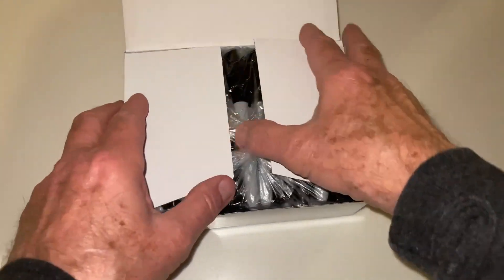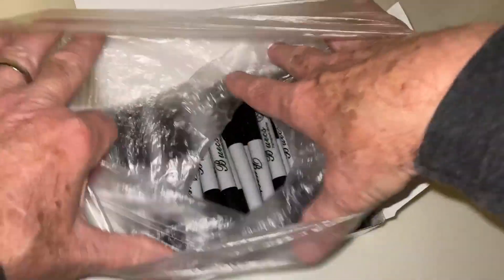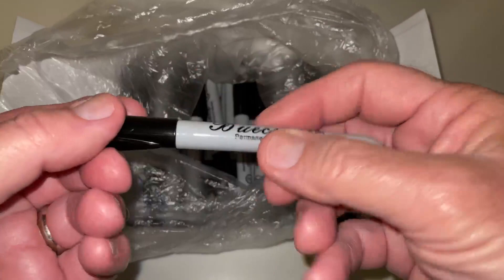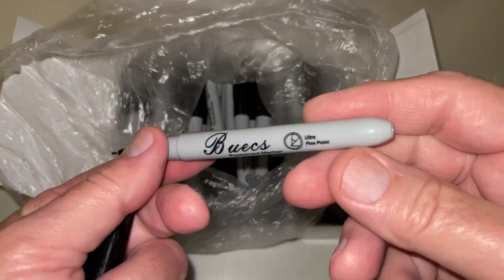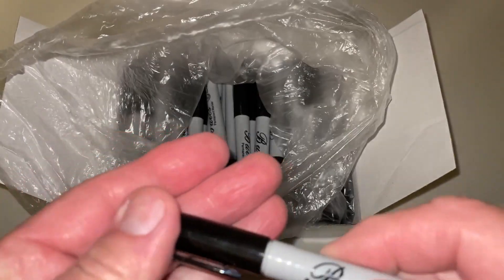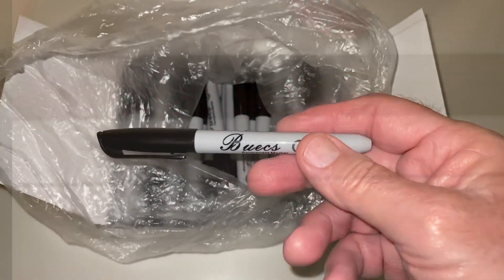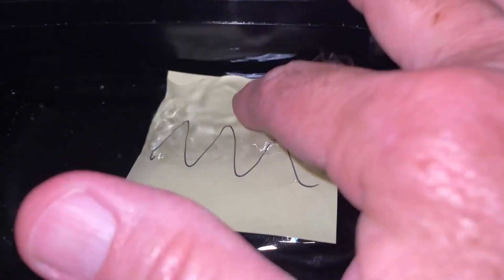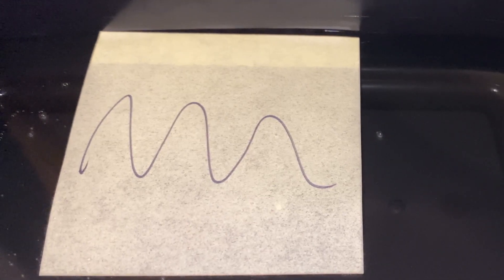Buecs Permanent Markers, 60 Count Ultra Fine Point Black Permanent Markers Review, I WILL NEVER PAY